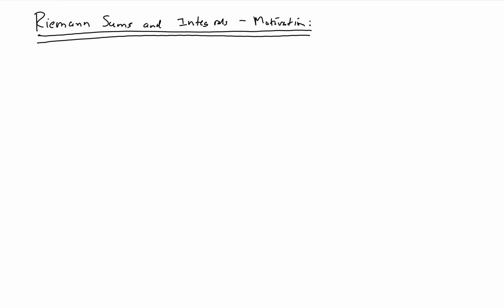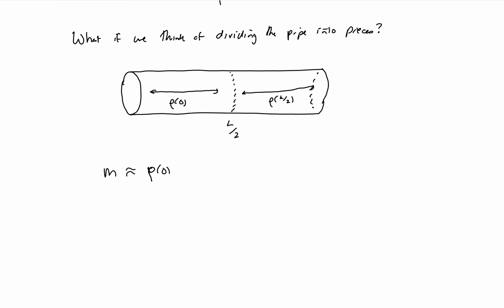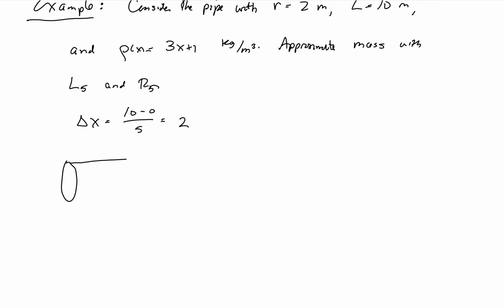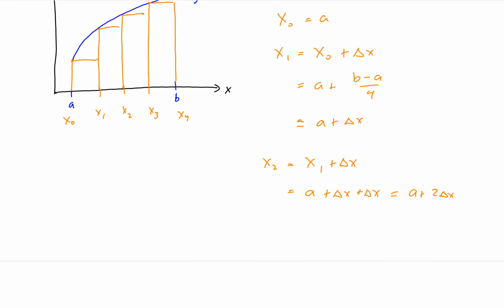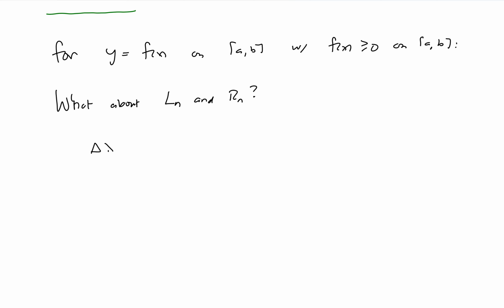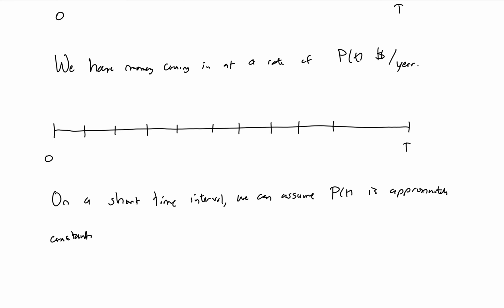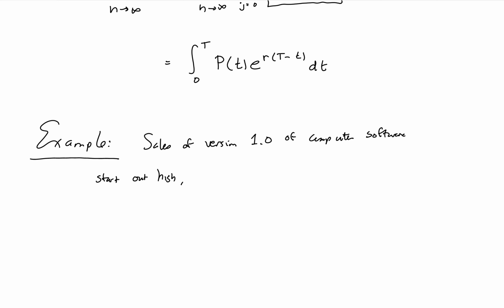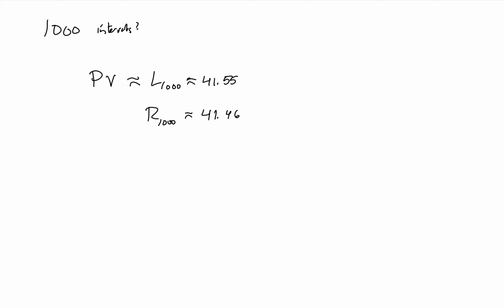22. Riemann Sums and Integrals Motivation class recording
First semester calculus video motivating Riemann sums and integrals.  Examples include mass from nonconstant density, area under the curve, and present and future values of income streams. This video should be watched after the flipped class video of the same name.